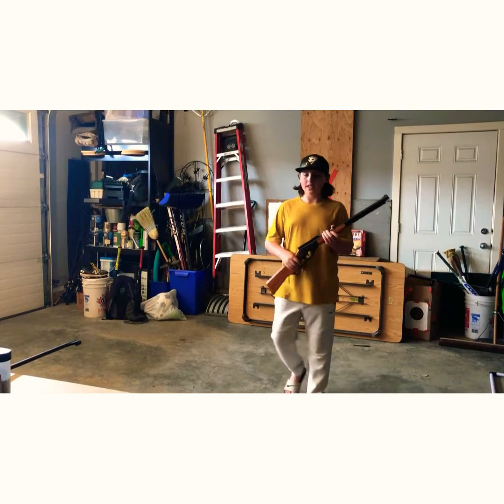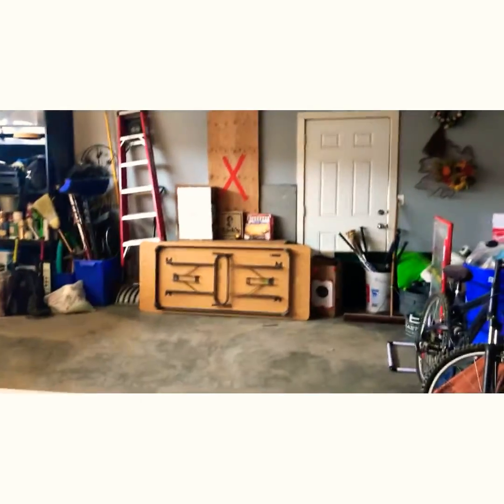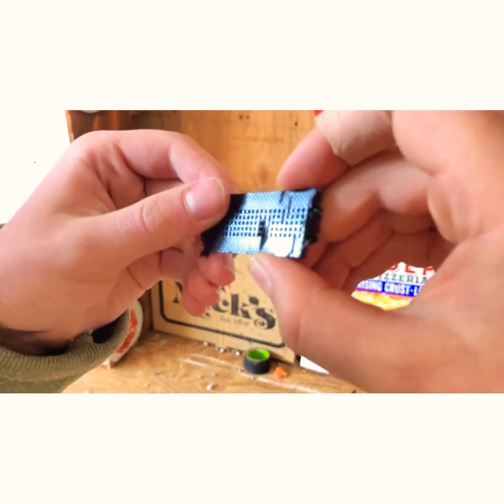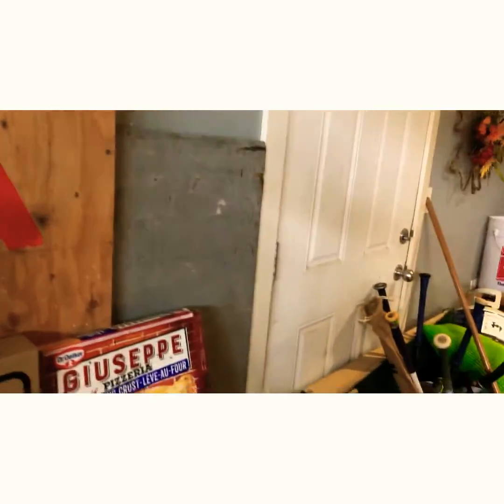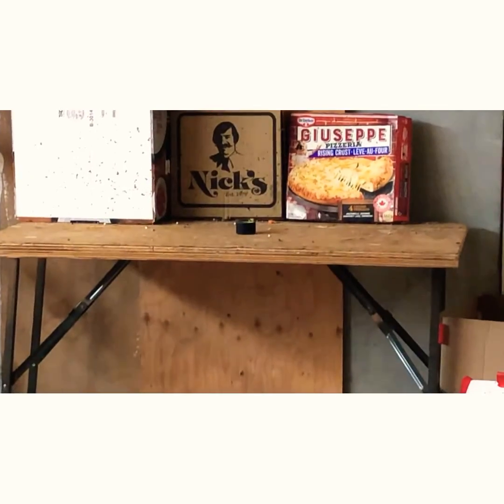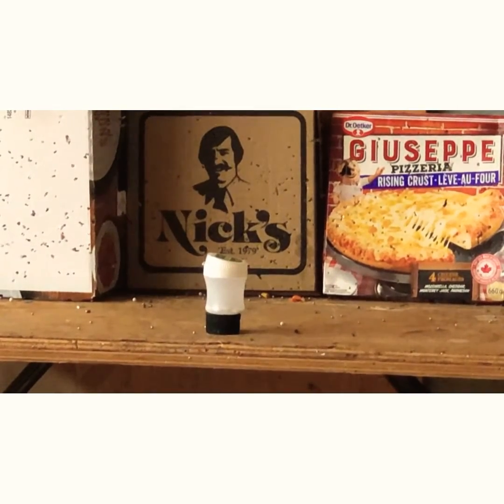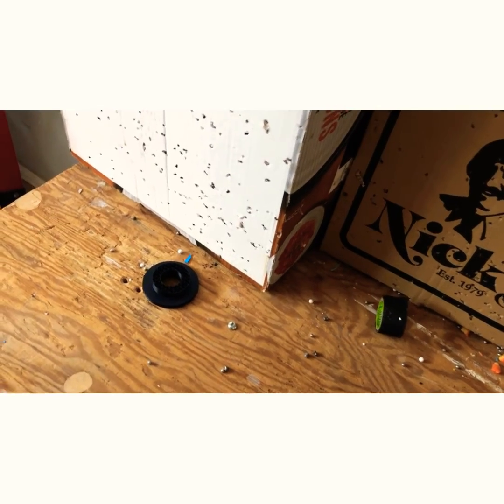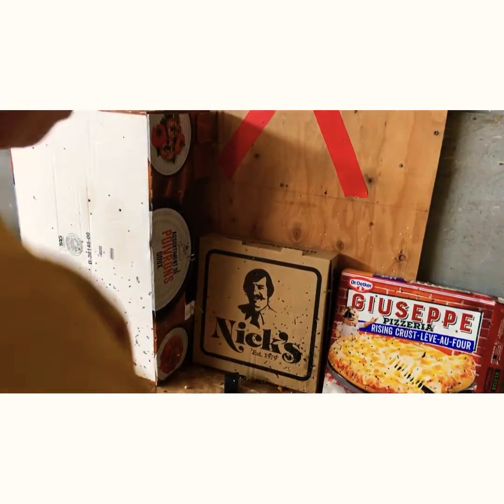Shooting random items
I just grabbed a bunch of useless stuff and we shot it